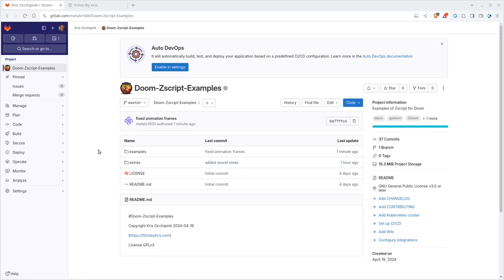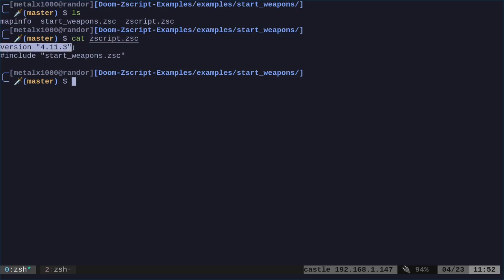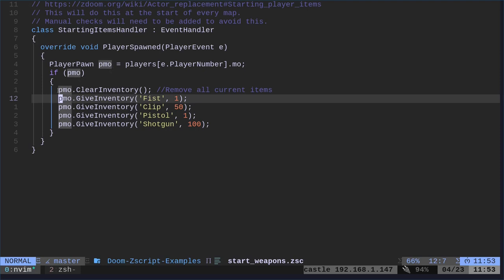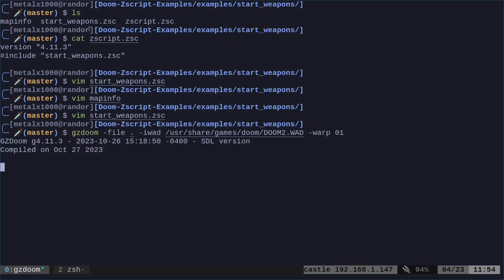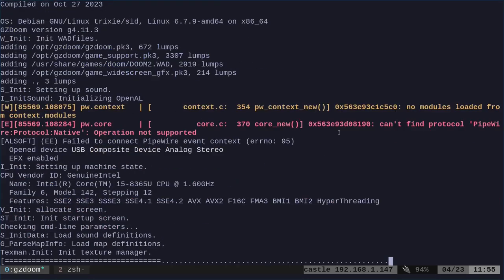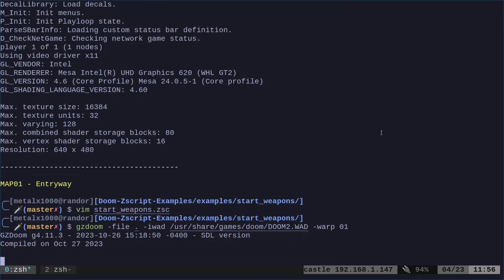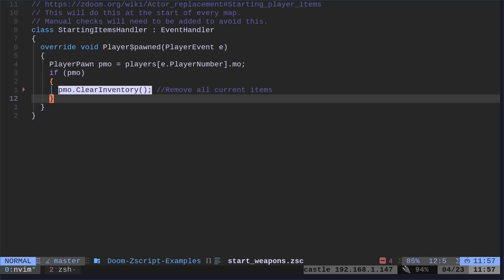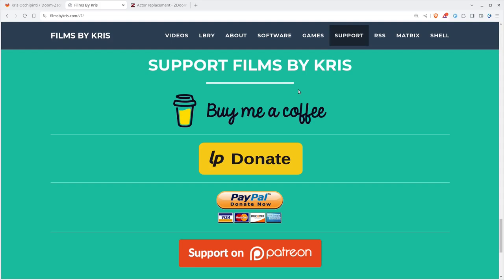11 Doom Zscript Custom Start Weapons